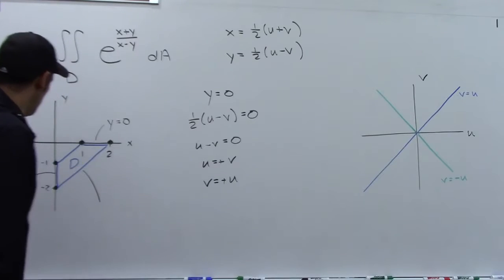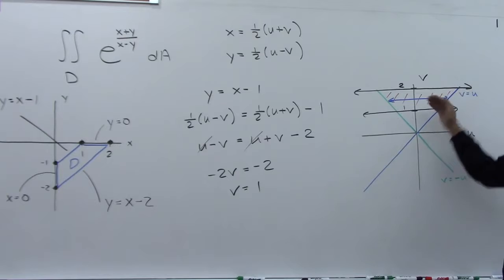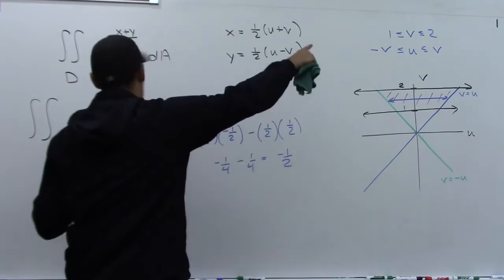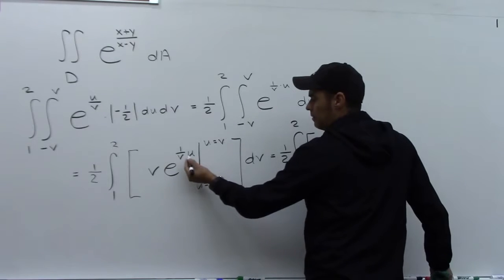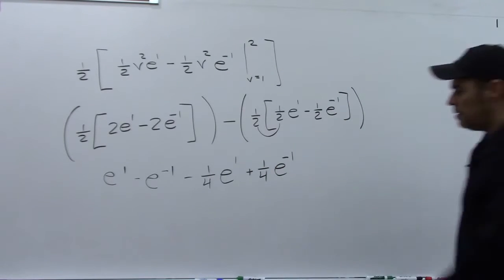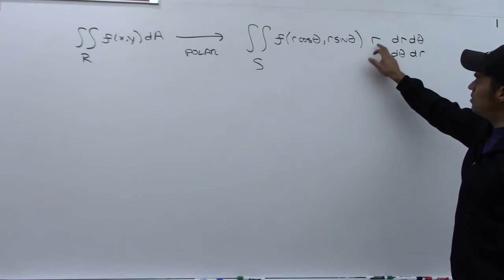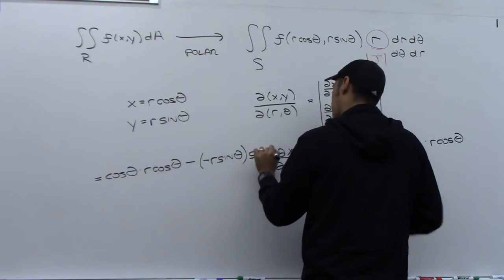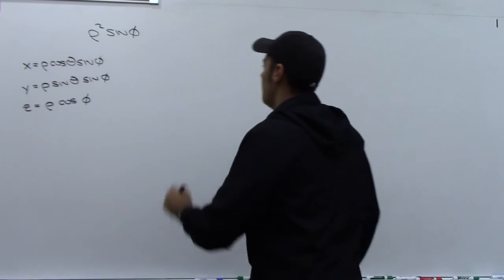2415 Day19 12-7 Triple Integrals in Spherical 12-8 Change of Variables part5